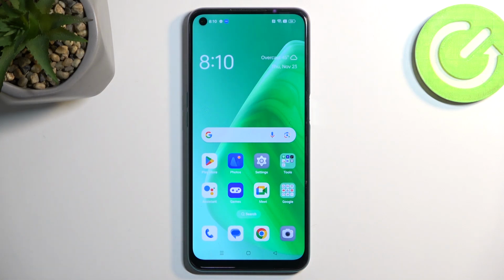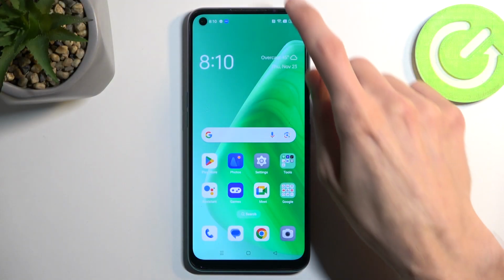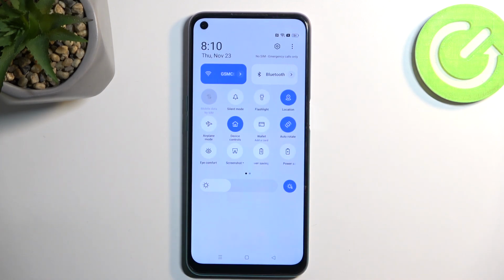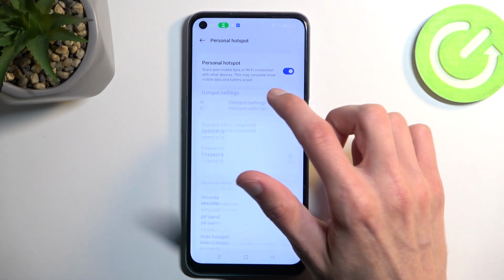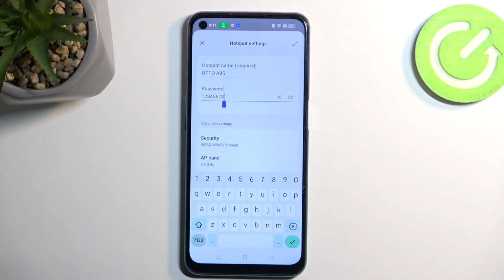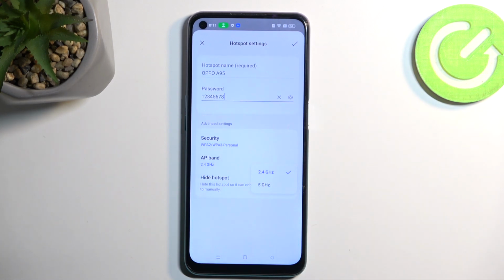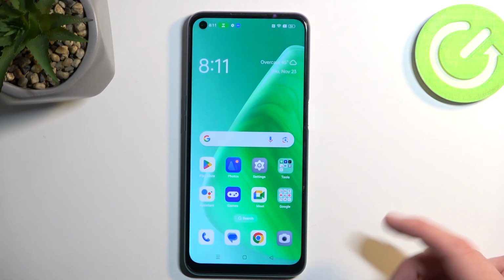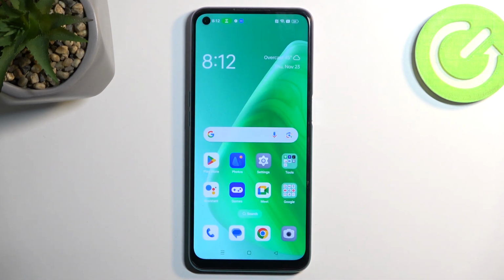How to Activate Portable Hotspot on OPPO A95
Find out more about OPPO A95:
Unleash the power of sharing your device's internet connection effortlessly with friends, family, or other devices, like tablets. In this step-by-step guide, we'll walk you through the process of setting up and activating the Portable Hotspot feature on your OPPO device, transforming your smartphone into a mobile hub for seamless internet sharing.

How to enable portable hotspot on OPPO A95? How to activate portable hotspot on OPPO A95? How to disable portable hotspot on OPPO A95?